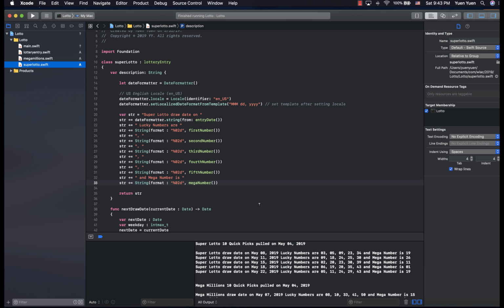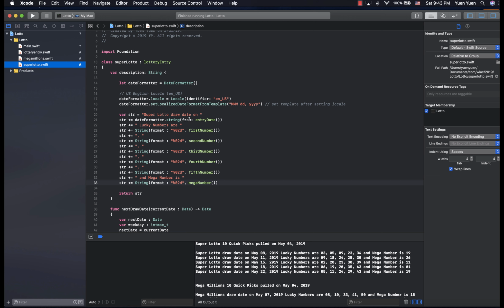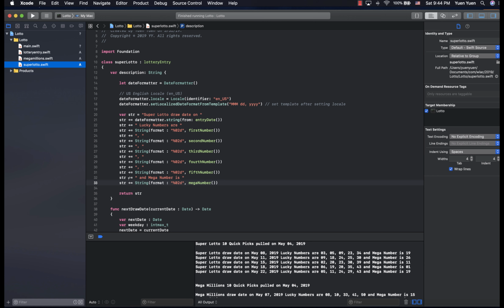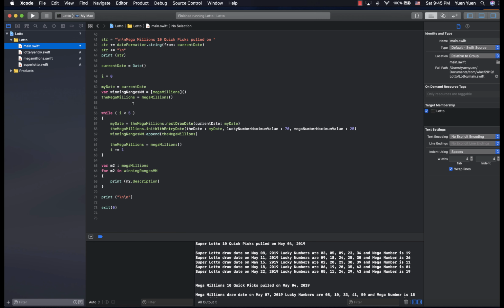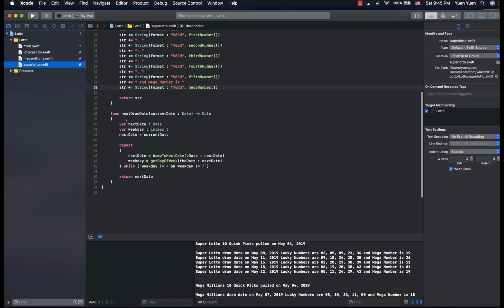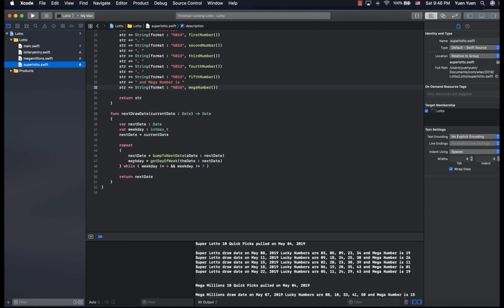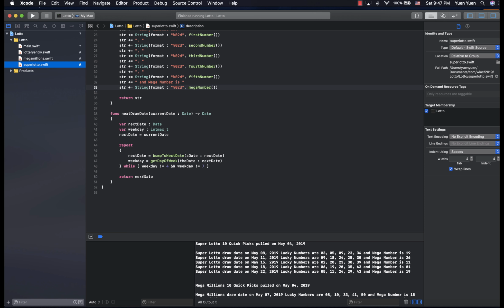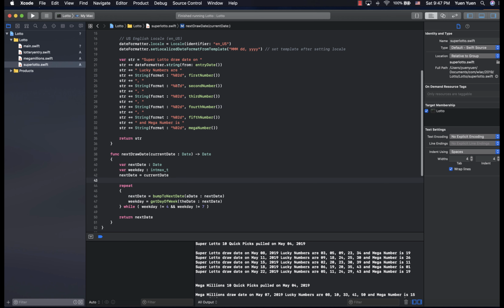CS955-Swift-Lottery-Part-4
Lottery Program implemented in Swift Programming language